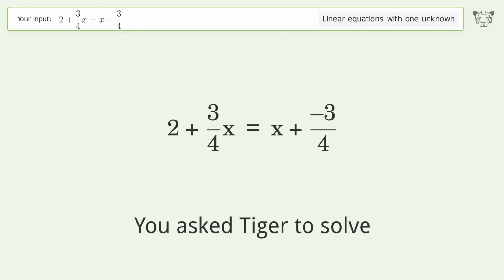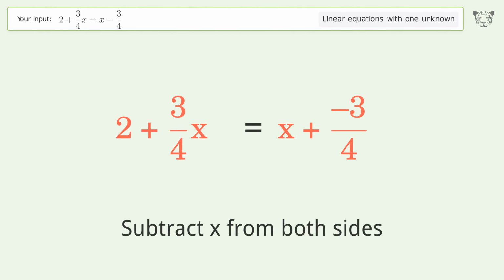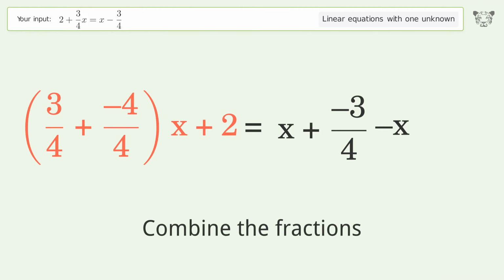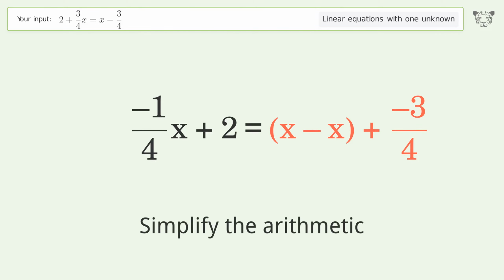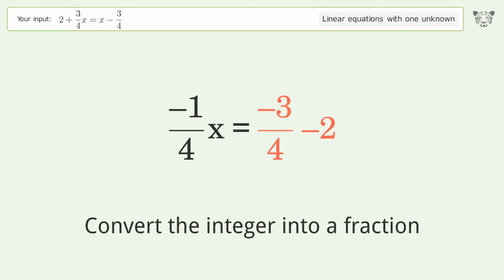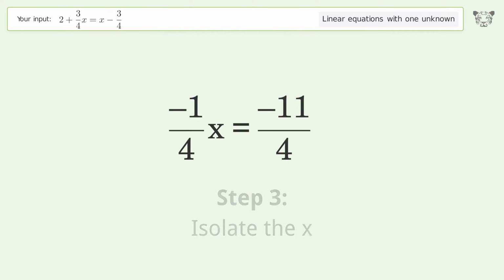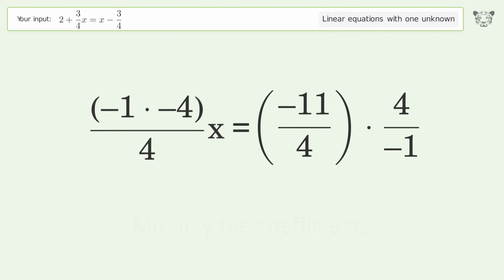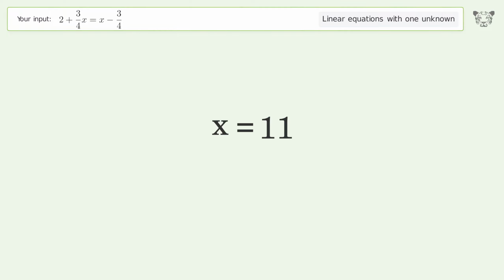Linear equation with one unknown: Solve 2+3/4x=x-3/4 step-by-step solution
Solving 2+3/4x=x-3/4 using the linear equation with one unknown solver

for a step-by-step and more tips and tricks for dealing with linear equations with one unknown.